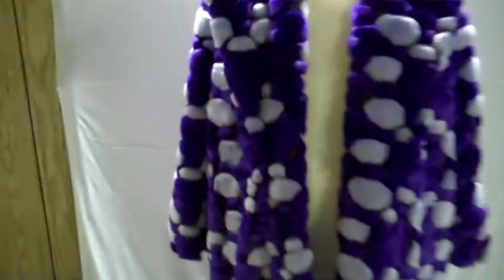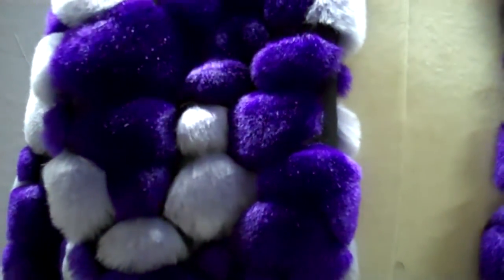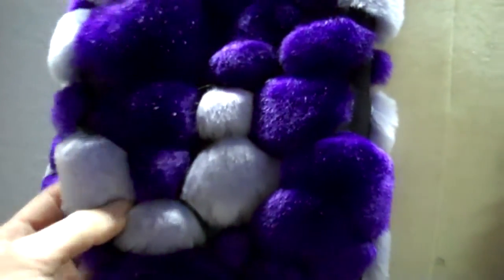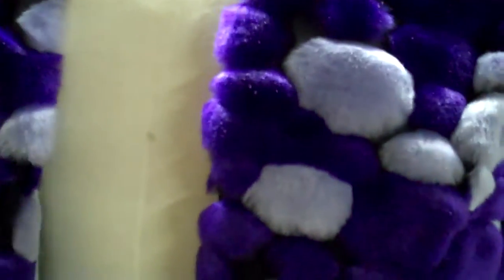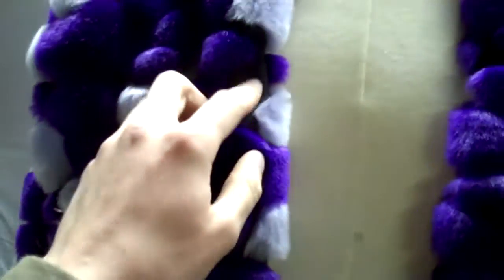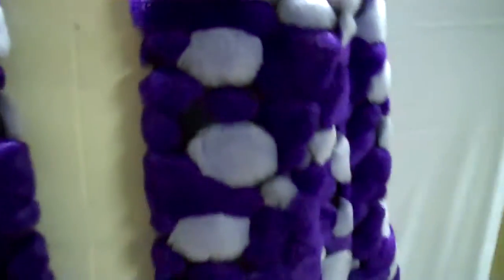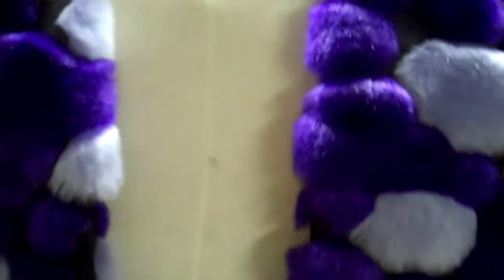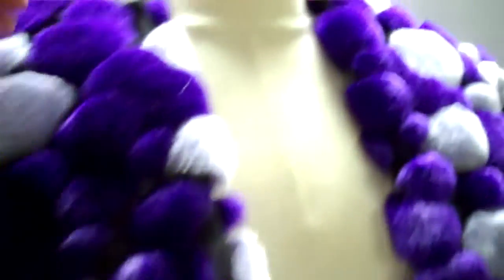Purple Deep Nine Pimp Coat HalloweenStore.com